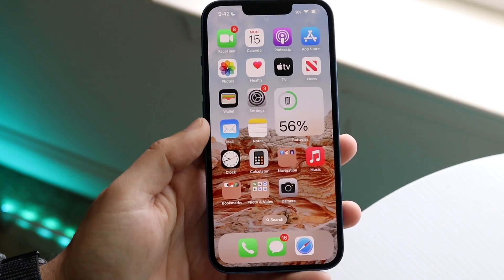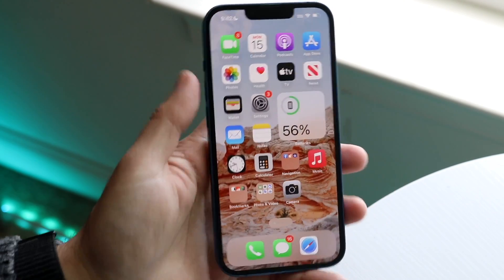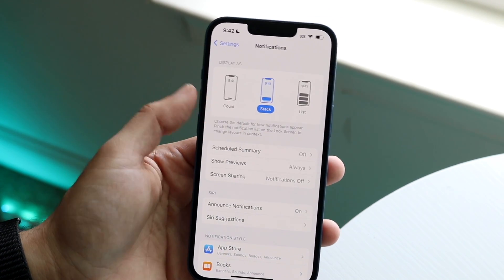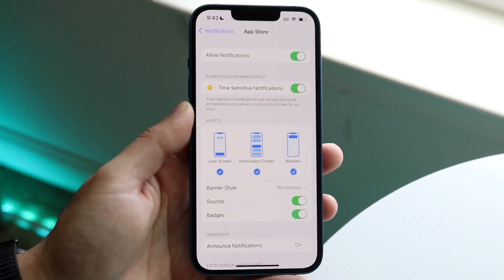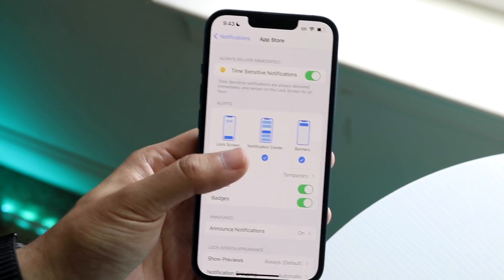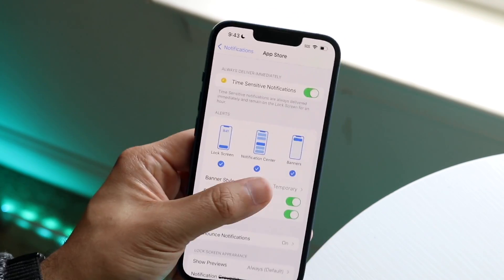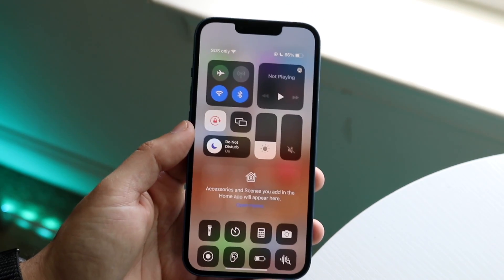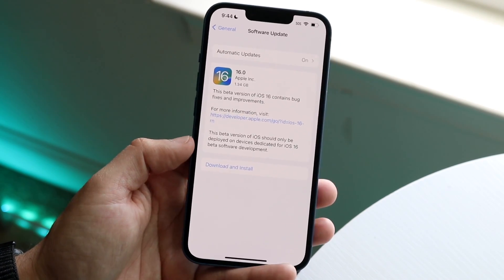How To FIX iPhone Banner Notifications Missing! (2022)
Here is exactly How To FIX iPhone Banner Notifications Missing! (2022)